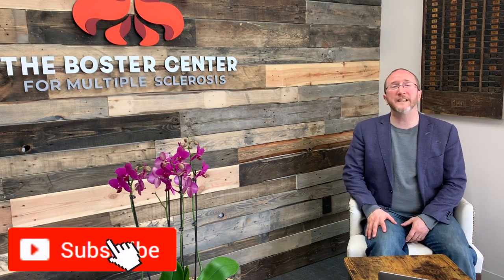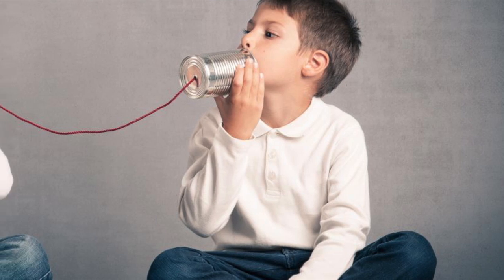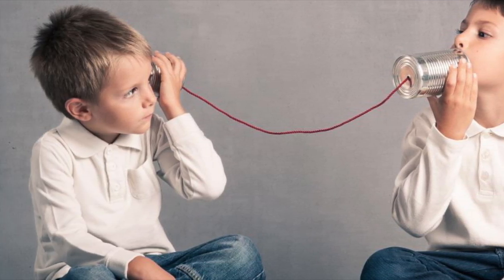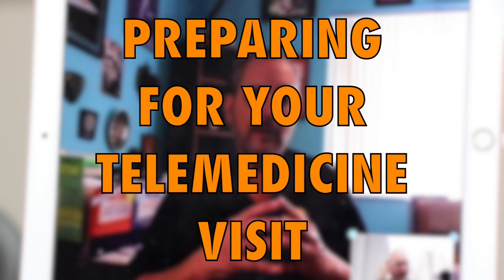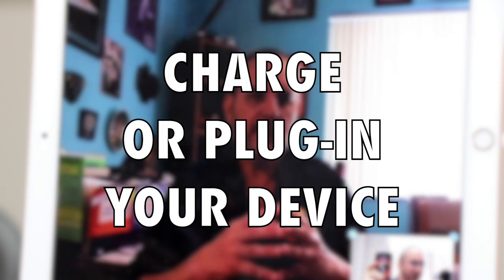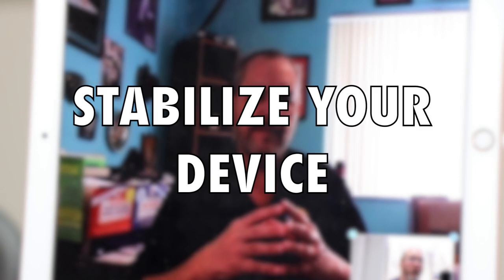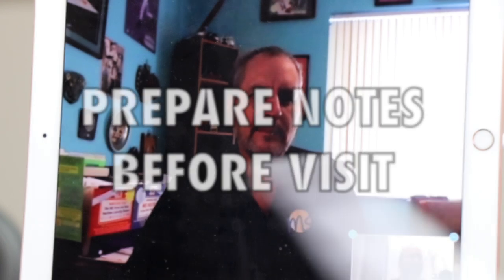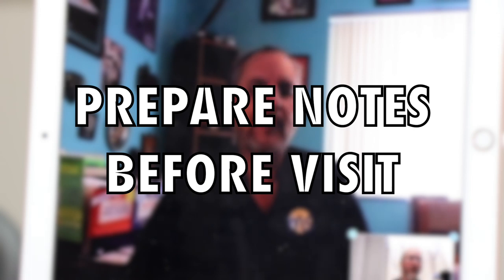Multiple Sclerosis and Telemedicine: 9 Top Tips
Multiple Sclerosis and Telemedicine: 9 top tips to prep for your upcoming telemedicine visit!
Stu from @The MS Views and News Learning Channel and I join up to share 9 top tips to help you prep for your upcoming telemedicine appointment!